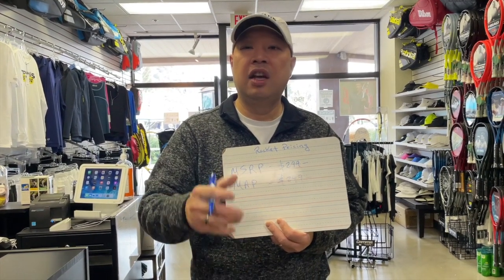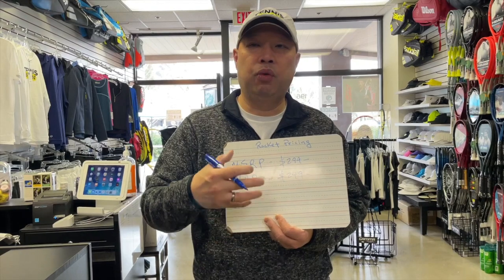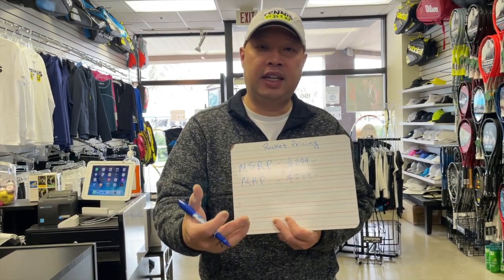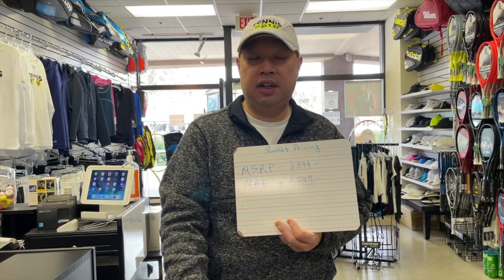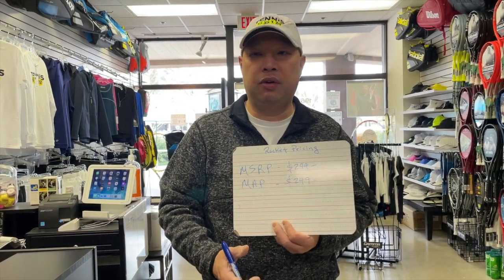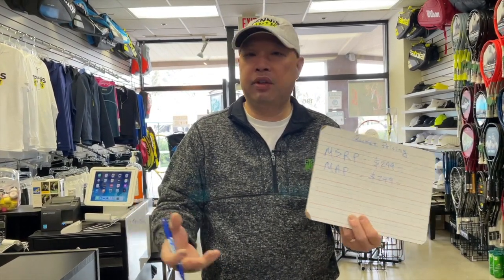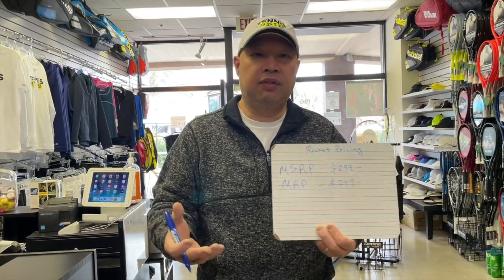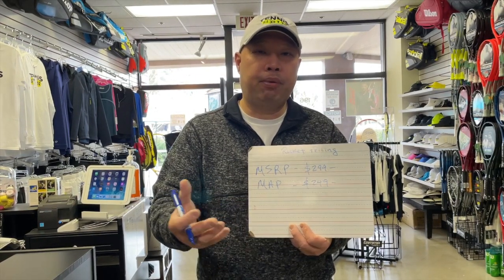WHAT IS THE PRICE OF YOUR TENNIS RACKET?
The truth about tennis racket pricing.

Thank you to my buddy Patrick Wong for your audio support.